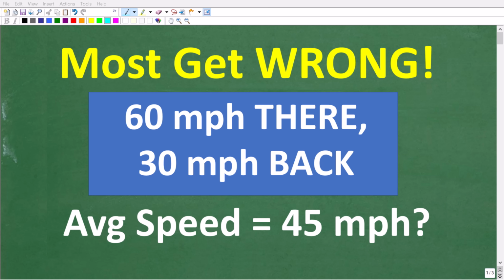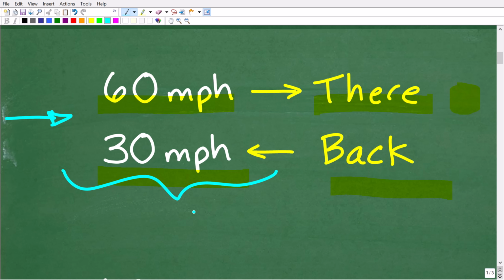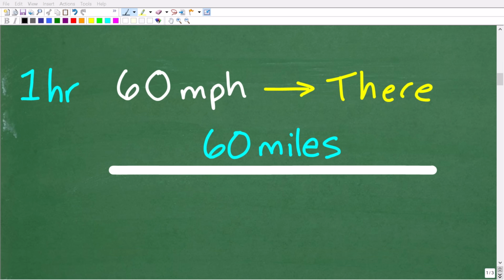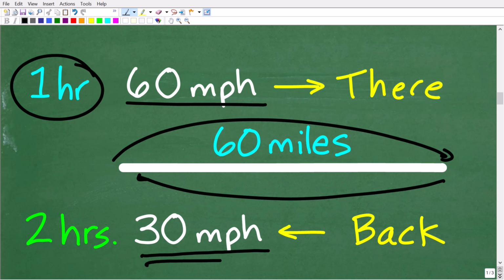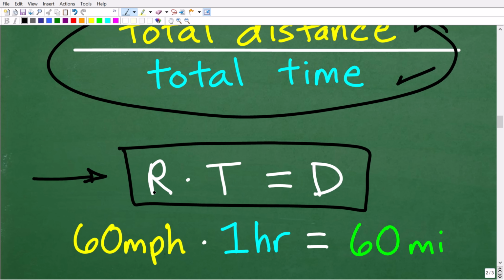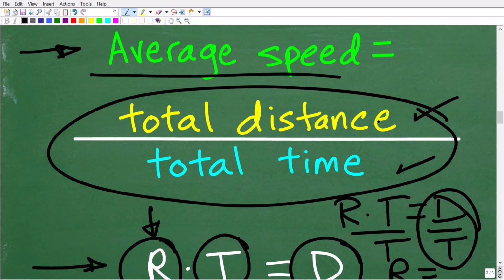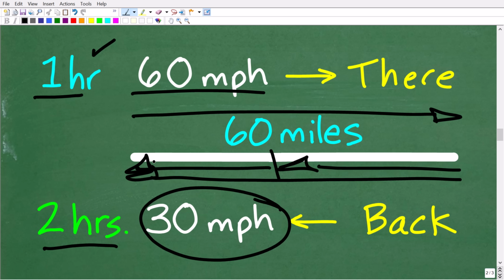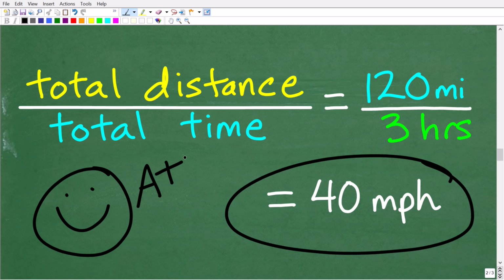60 mph There, 30 mph Back… Is the Average Speed 45 mph?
Most people get this average speed problem wrong.
You drive to a location at 60 miles per hour, then drive back the same distance at 30 miles per hour. Is your average speed 45 miles per hour?
In this video, we solve the problem step-by-step and show why the common answer is wrong. This is a great real-world math problem involving average speed, distance, rate, and time.
What You’ll Learn:
• How to calculate average speed correctly
• Why you cannot simply average two speeds
• How distance, rate, and time work together
• A simple strategy for solving real-life math problems
Perfect for:
✅ Middle school math students
✅ Algebra and pre-algebra students
✅ GED, SAT, and ACT math prep
✅ Homeschool students
✅ Adults reviewing practical math skills

• HOMESCHOOL MATH
• COLLEGE MATH